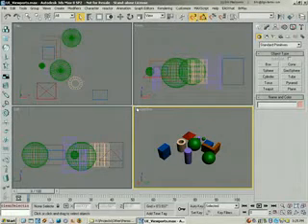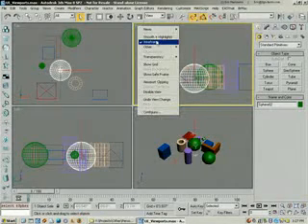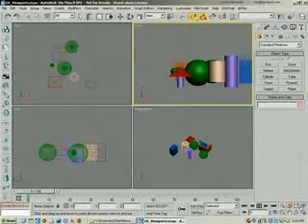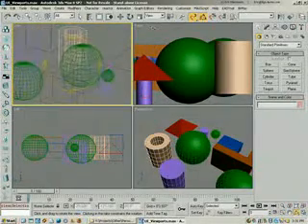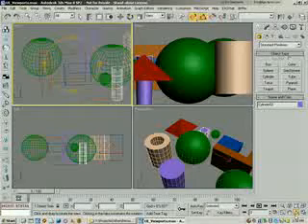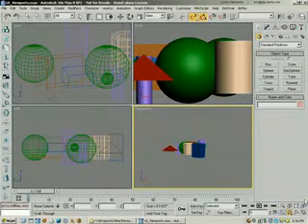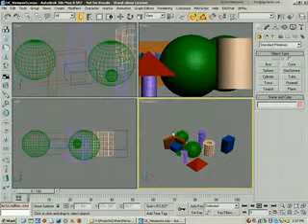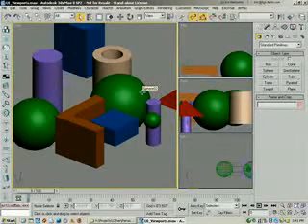03 - Navigating the Viewports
learn how to navigate through the viewports in small or large scenes